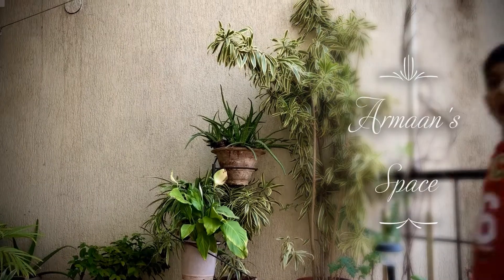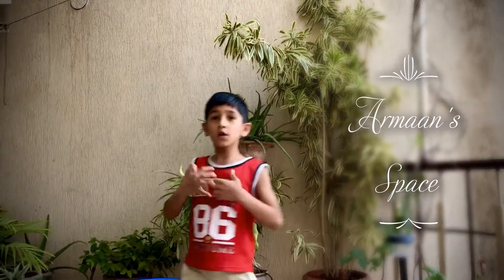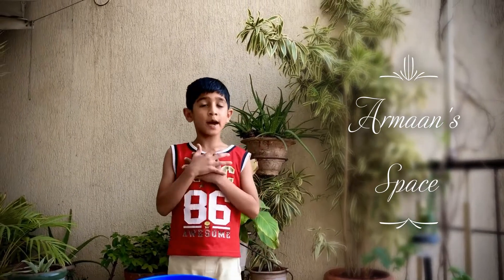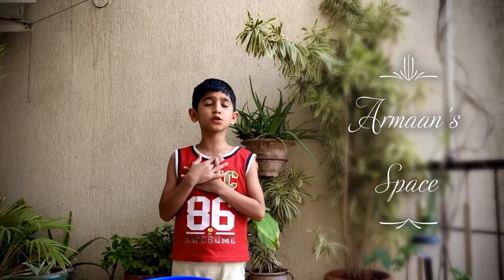Armaan's Space_004: Tin can water trick defying gravity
Do you want to defy Gravity? Is it possible? See Armaan doing it.